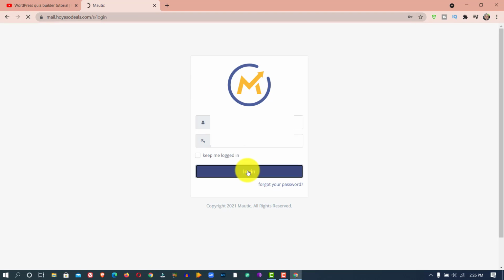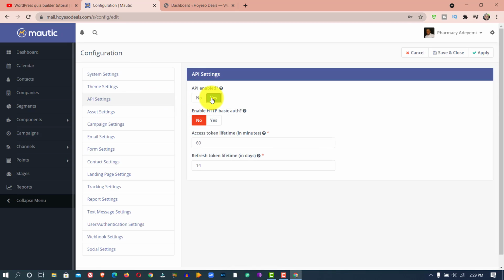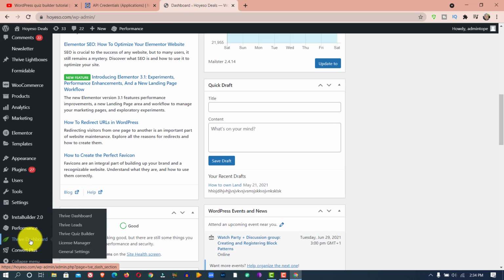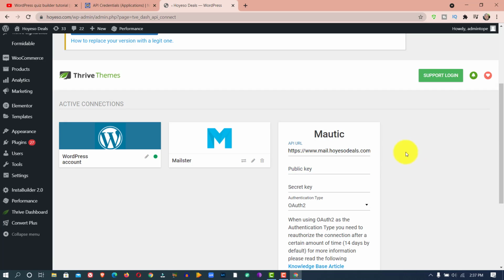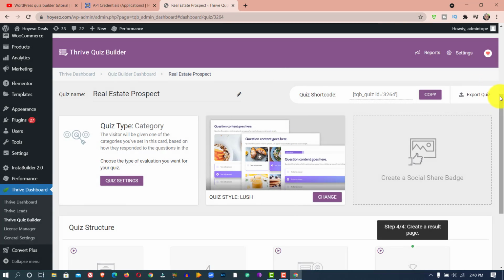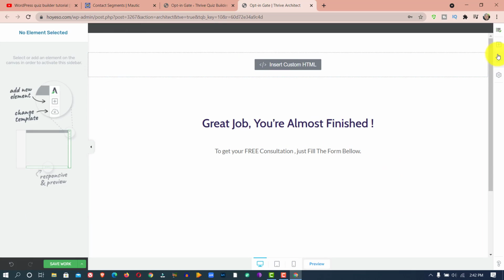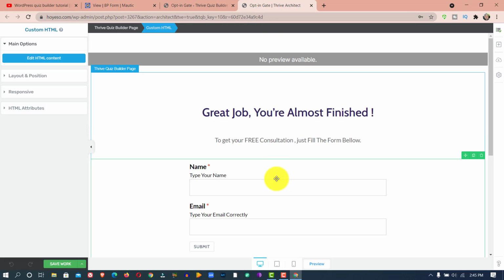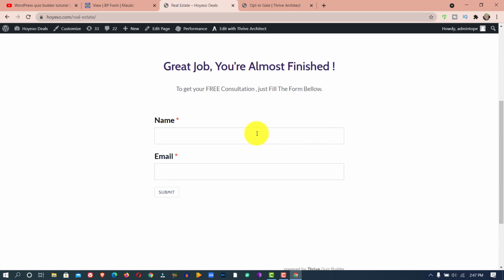Thrive Quiz Builder Tutorial With Mautic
This thrive quiz builder tutorial takes you through a step by step journey on how to connect your thrive quiz builder with Mautic with API and without API.

Just like most people, you think the only way to connect to Mautic is through API; fortunately, there is another way to connect your Mautic with thrive quiz builder without the use of API.

In this tutorial; I explain both step in details without mincing words.

So, if you want to learn how to connect your thrive quiz builder with Mautic; then, you better watch this video to the end; in other not to miss out on important details.